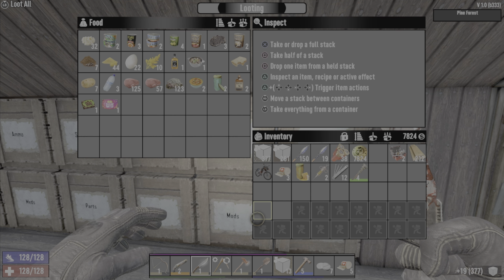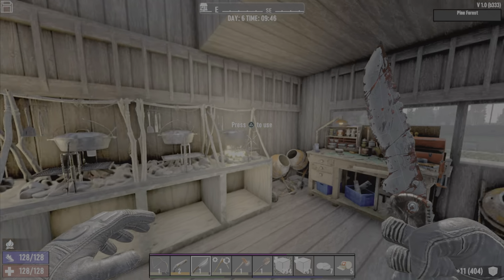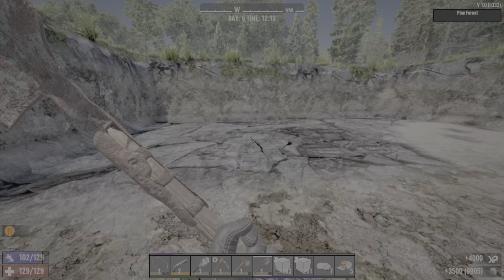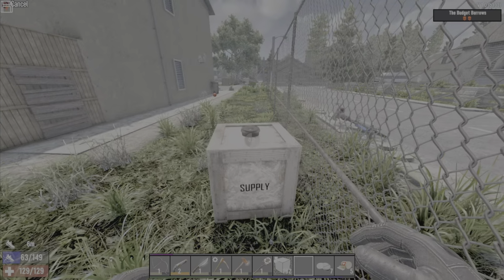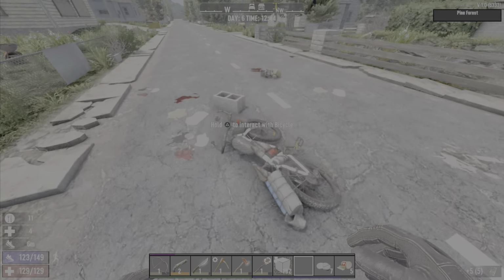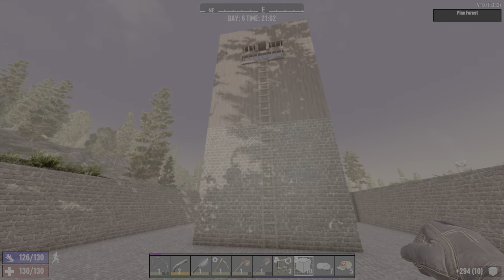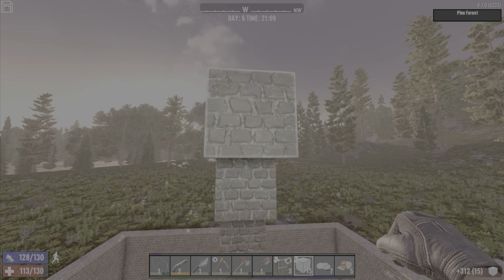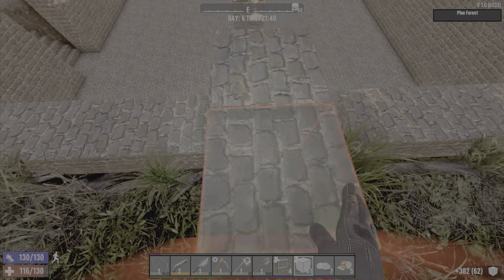7 Days To Die Console Edition 1.0 EP.6 Time To Finish The Hoard Base.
Welcome back to another episode guys. Hope everyone is doing well in this video. We are going to be finishing up what we on the horde base Hope you guys enjoy. Talk to you in the next one